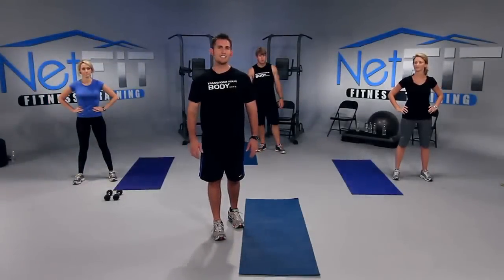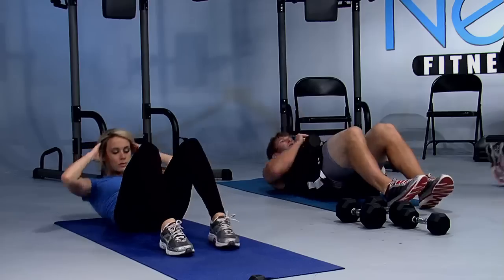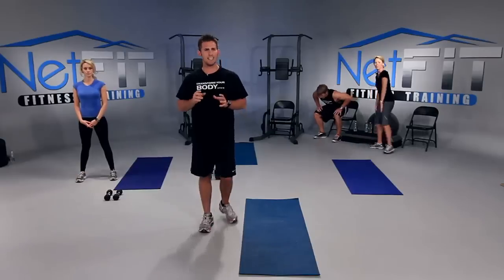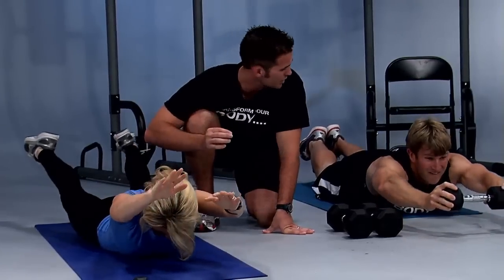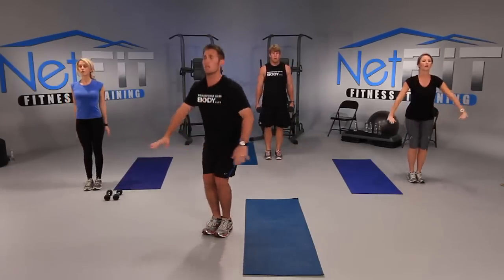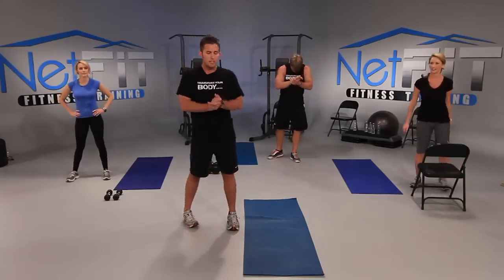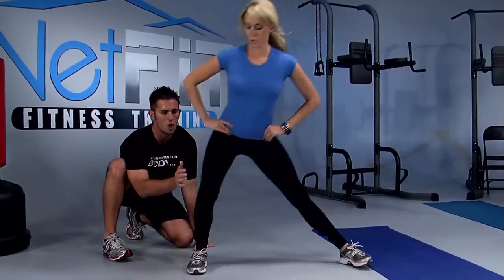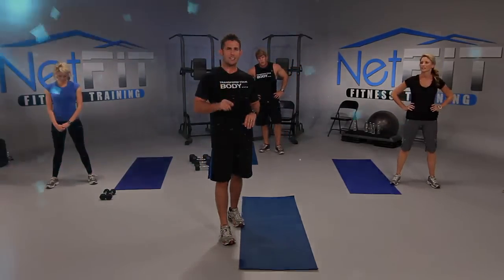NetFit.tv Muscle Sculpt Full Body 7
Full Body:  Muscle Conditioning     Equip:  Mat/Dumbbells/Bands/Pull up bar (opt)

Beginner, Intermediate and Advanced levels in each workout.  A muscle conditioning workout focused on training the entire upper  and/or  lower body utilizing dumbbells, resistance bands, stability balls, BOSU Trainers and other training tools.